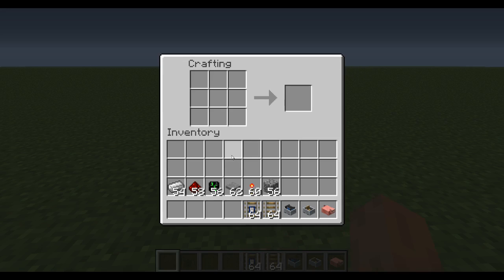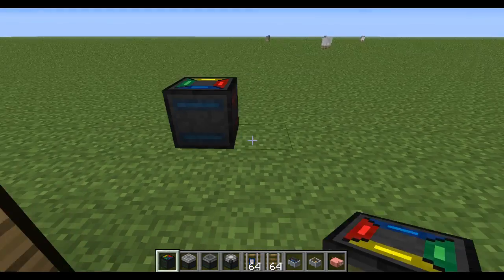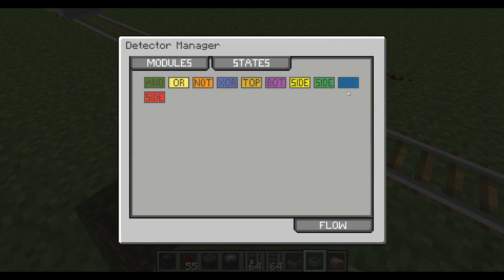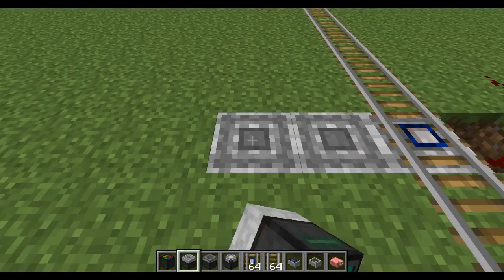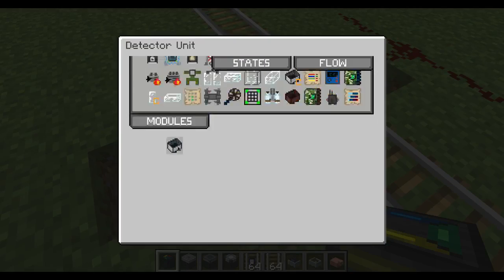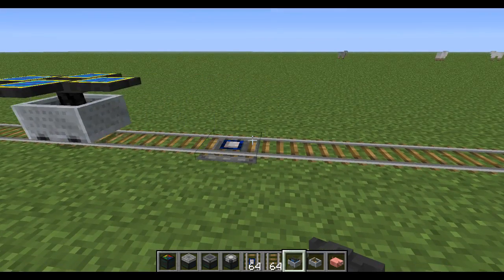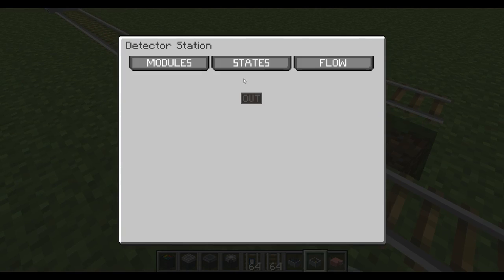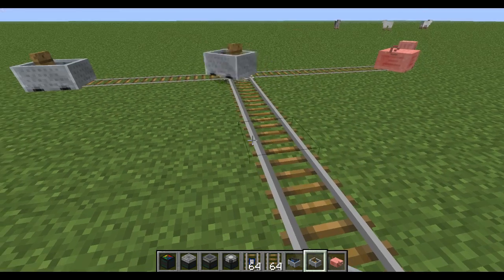The detector update - Steve's Carts 2